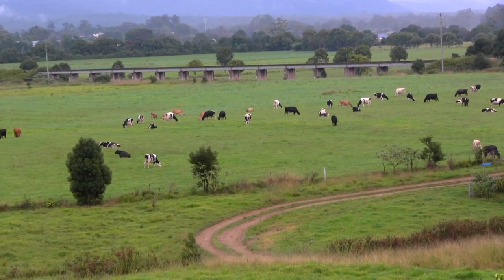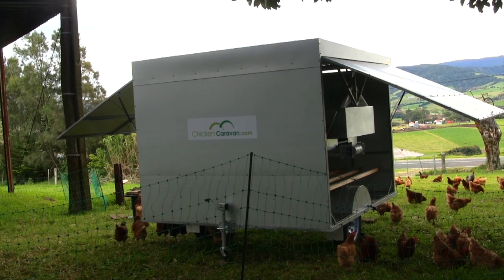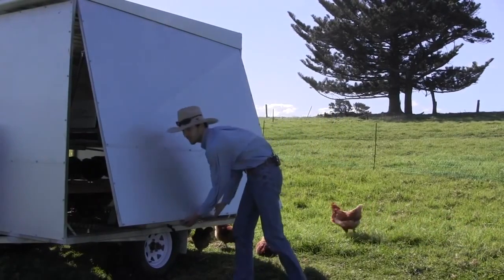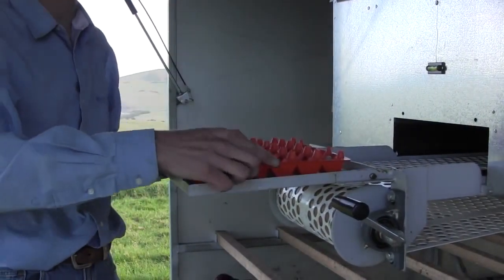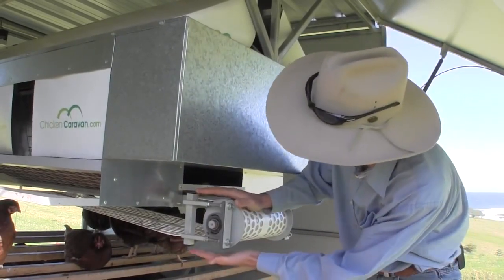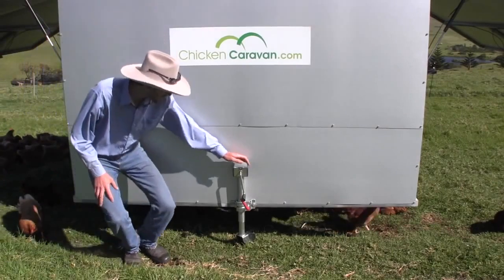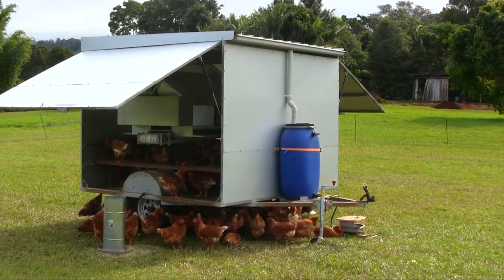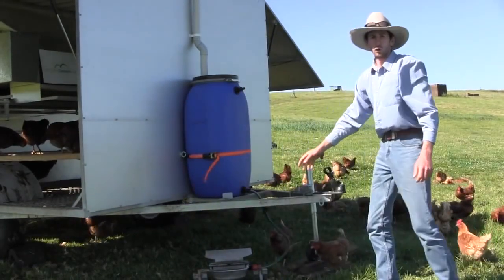Portable Chicken house for 130 Chickens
Daniel OBrien from Chicken Caravan shows the features of the Chicken Caravan 130, a movable, portable, mobile free range egg shed for laying hens. The shed has laying boxes and 2 large doors that open to create more shade and shelter for your chickens, For more details on the Chicken Caravan 130 go to

Here is a list of gear that we use